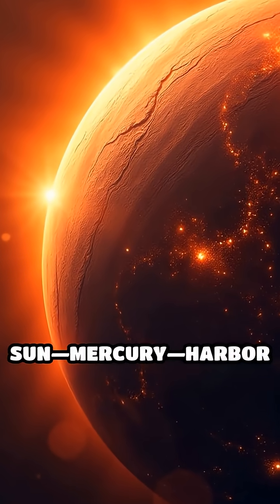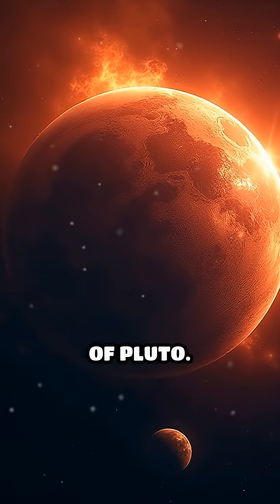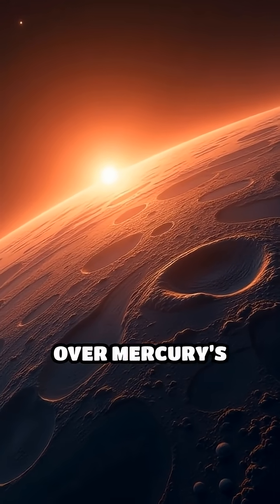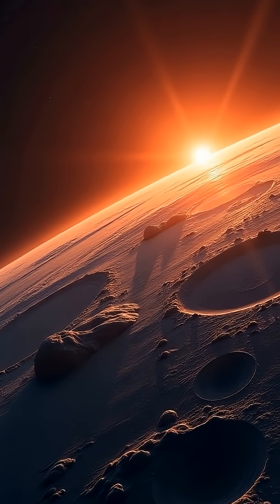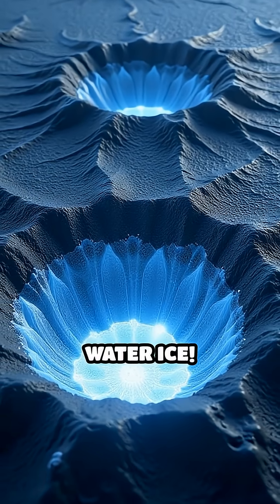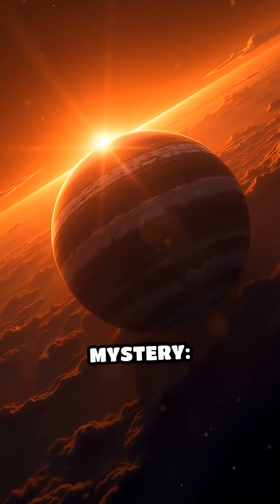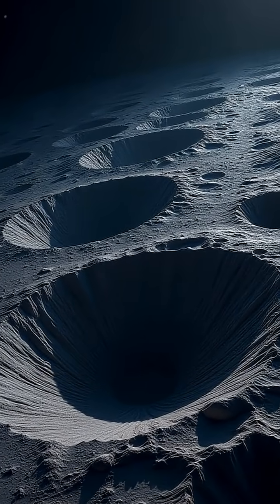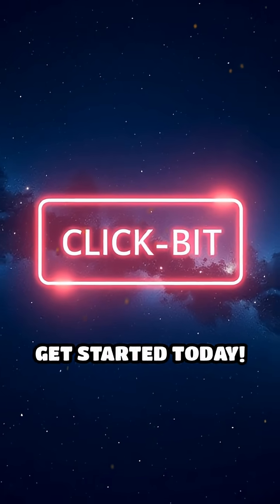Mercury’s Chilling Secret: Ice Near the Sun?!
Did you know Mercury hides ice in its craters, just miles from the blazing Sun? Discover how this cosmic paradox is possible!